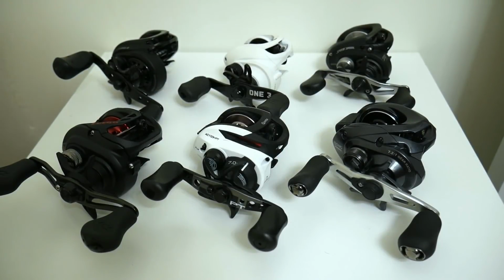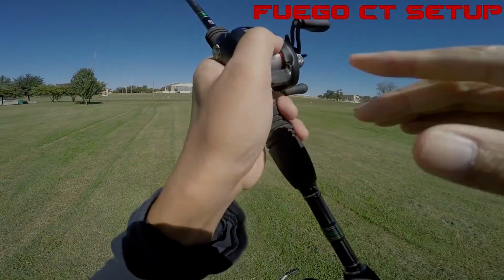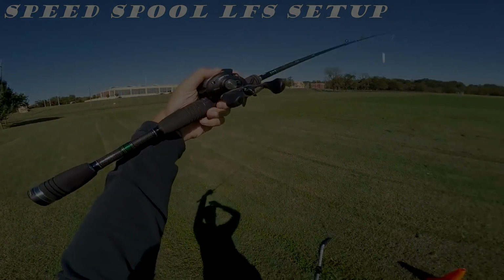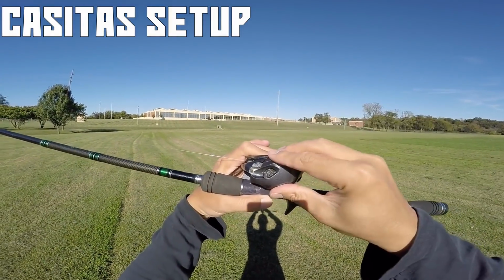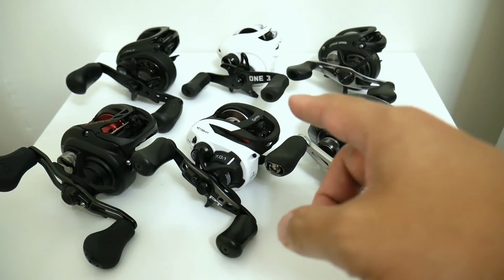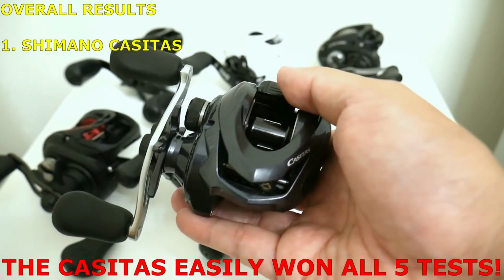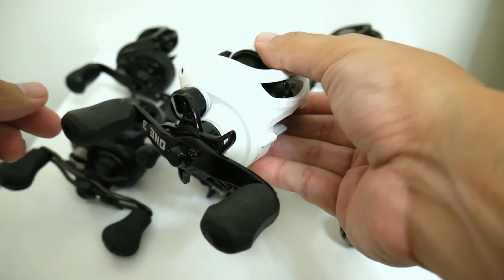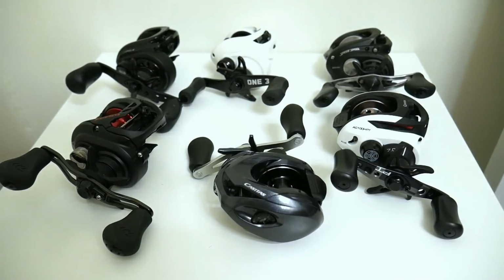$99 BAITCASTER SHOOTOUT: AT LAST... THE FINAL BATTLE!!! 3/4 OZ TOPWATER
Im finally able to complete the last test for the $99 baitcaster battle!